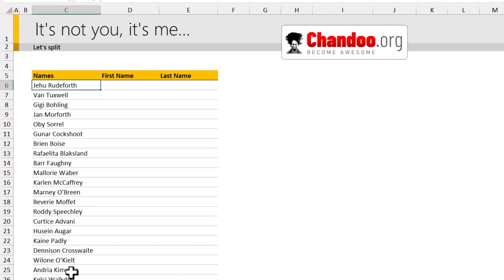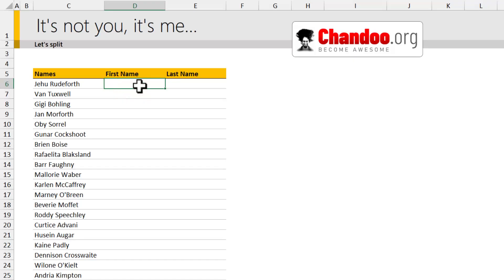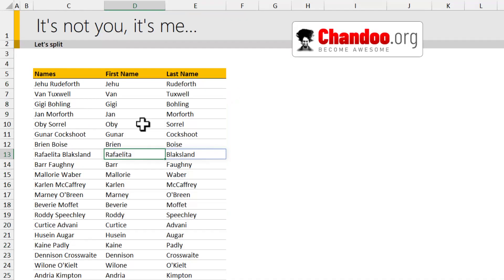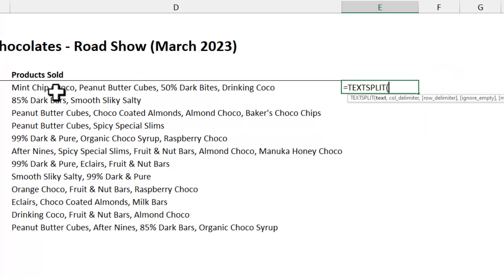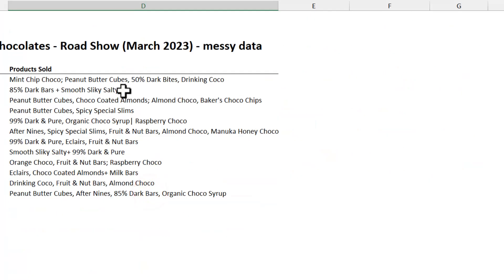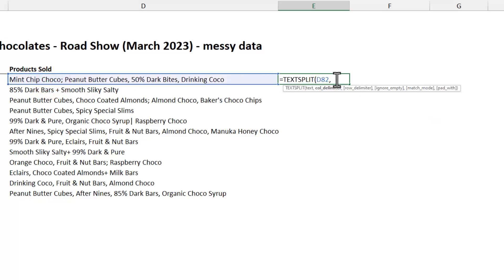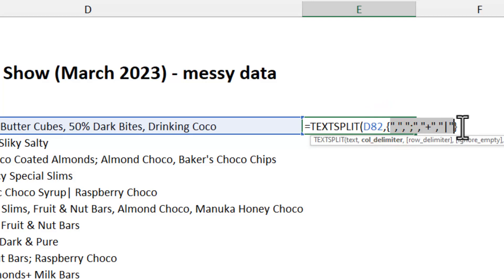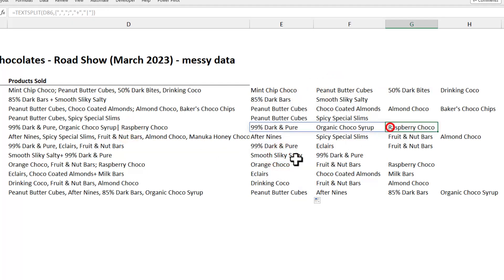Effortlessly Split Text in Excel: Master Formulas Today!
Have you tried the new TEXTSPLIT function in Excel? It is crazy I tell you.

We can use it to split text to multiple value. For example,

👉 Got a full name in a cell and need to split first name & last name? TEXTSPLIT() it
👉 Have some email addresses in a cell and need to separate them? TEXTSPLIT to the rescue
👉 Working late because you don't know how to use Excel and your partner hates you for that? You can either split or try some of that juicy TEXTSPLIT... 🤣

Let me show you how to use TEXTSPLIT with one simple and two advanced examples.

Learn more about some of the most useful & time-saving features of Excel.